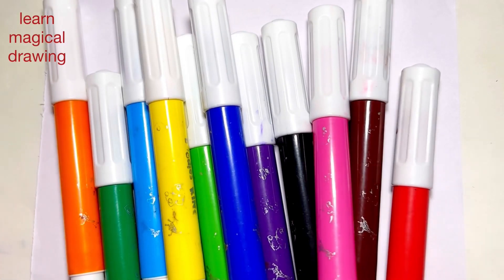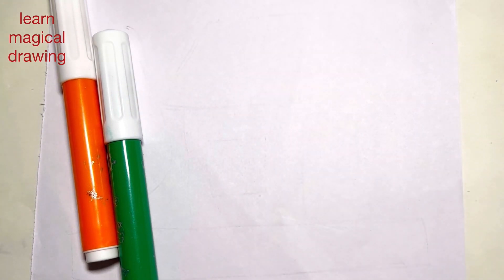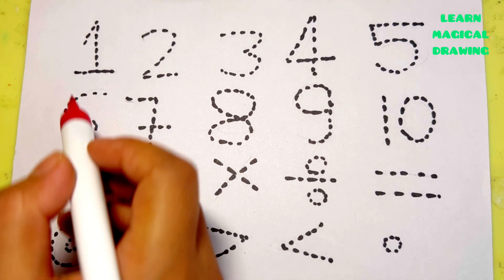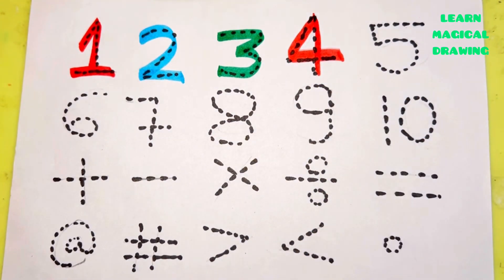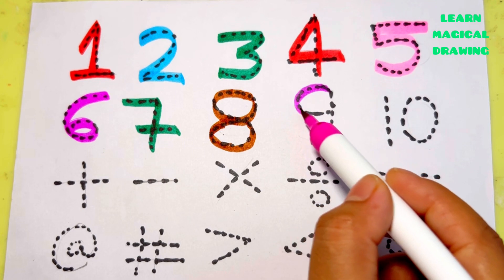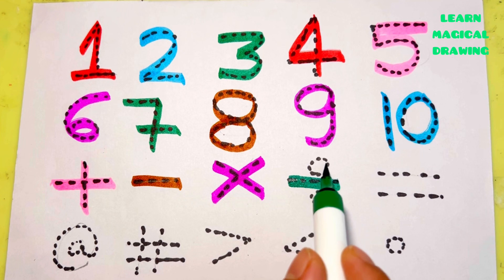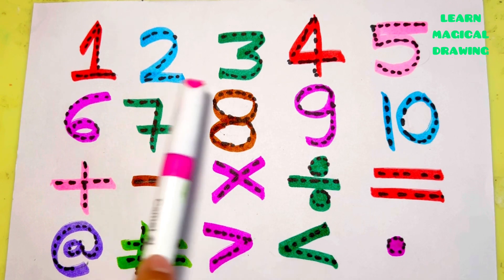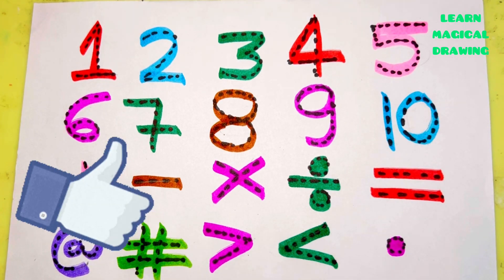learn Numbers maths 1-100 for toddlers/learn counting 123 45567910 ,easy one,two, three,Numbers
learn counting  numbers 1-100||Number  Counting 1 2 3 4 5 maths class || alphabet ABCD  song